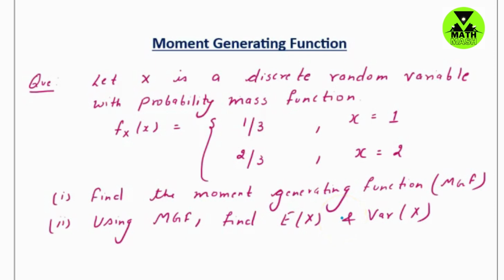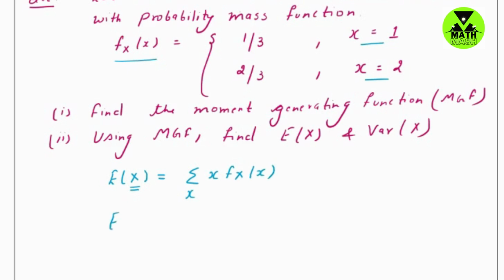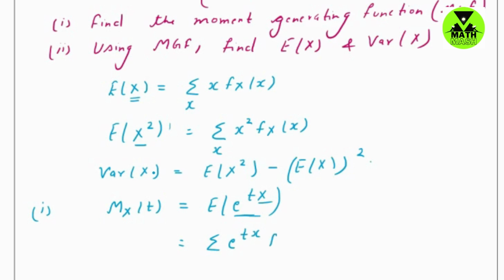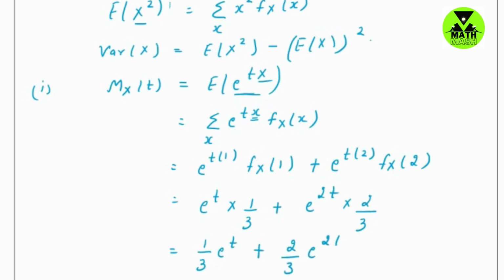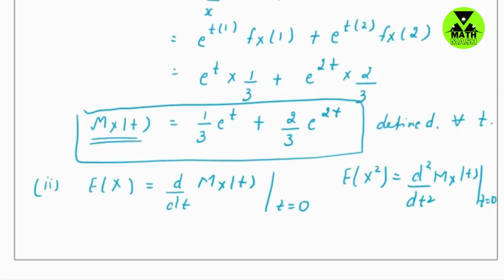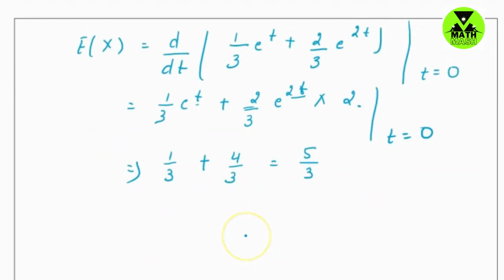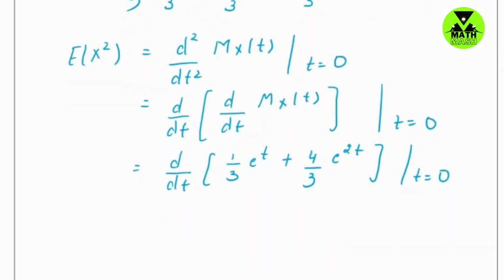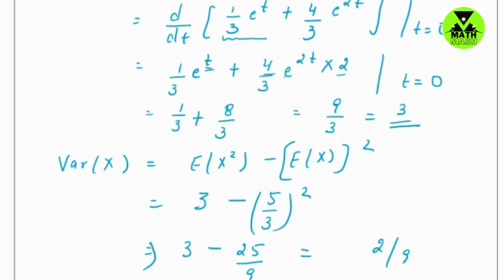Moment Generating Function Problem#1 | Moment Generating Function Problems | Math Mash